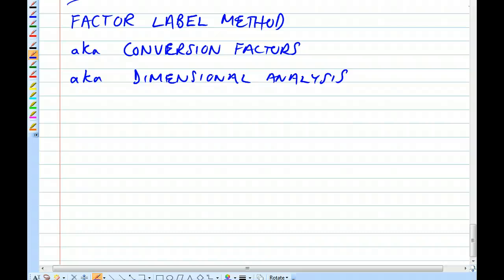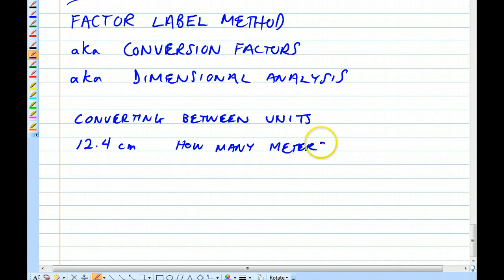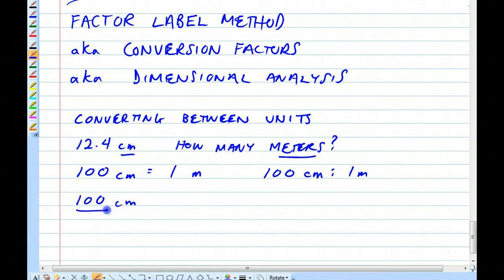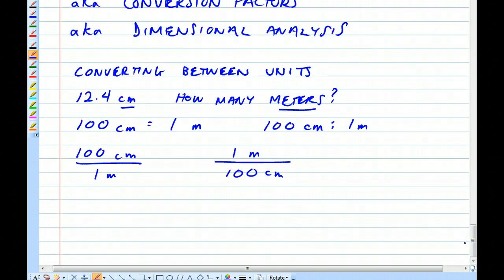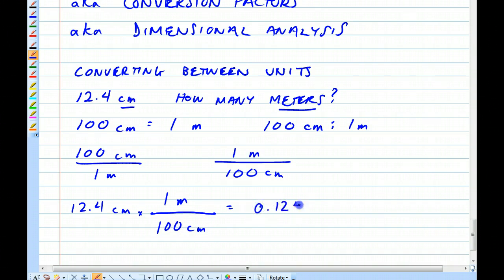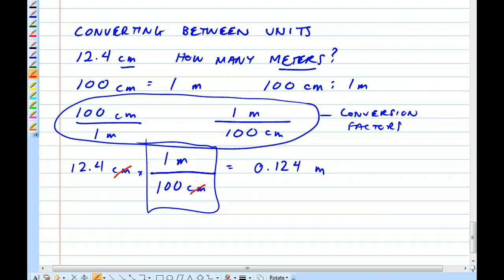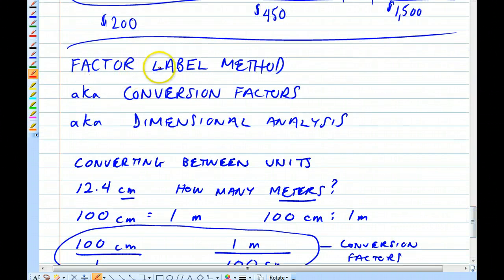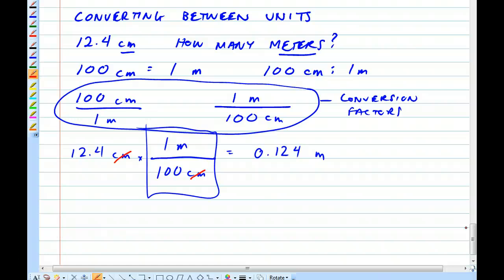Factor Label Intro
Into to the factor label method